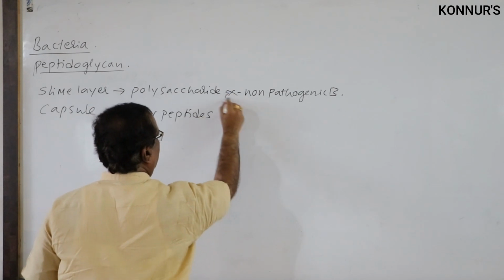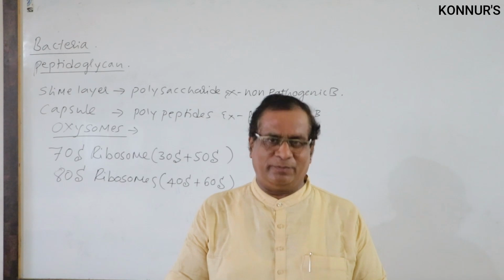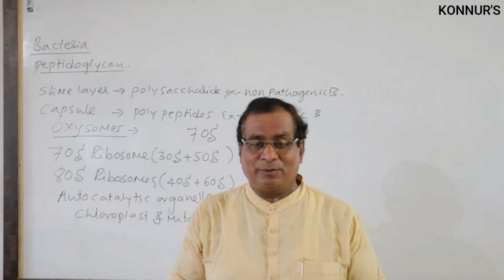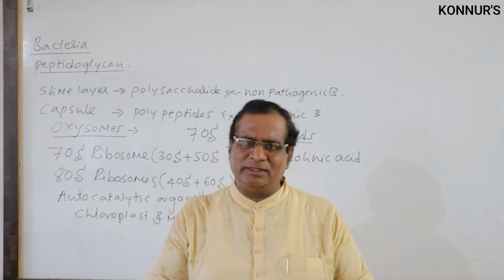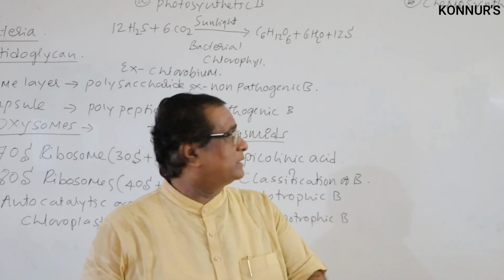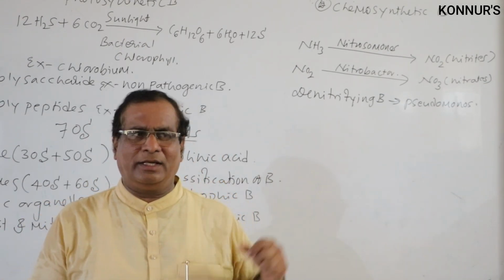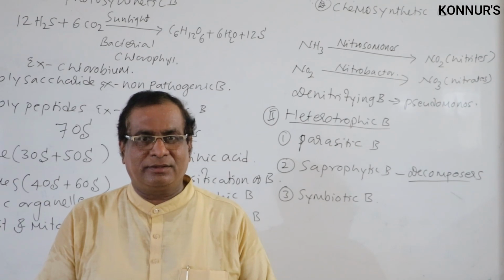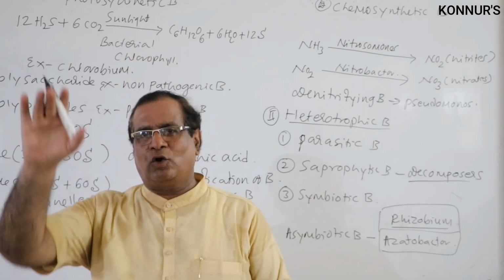Konnur's Online Classes | Biology | IPU CET | The Living World Part 2 | Prof. Basavaraj Konnur